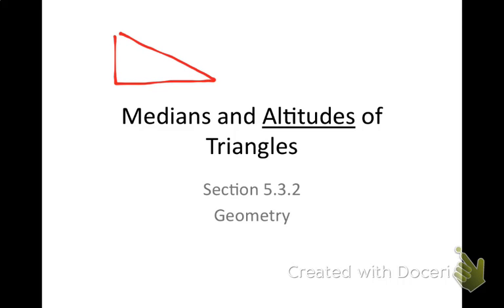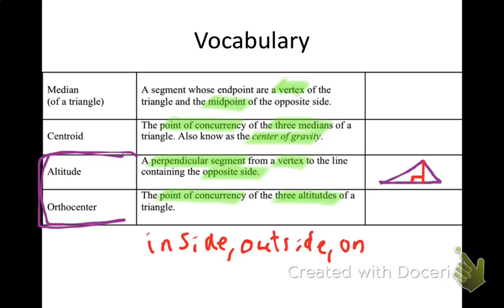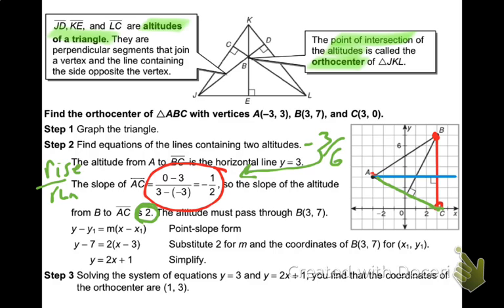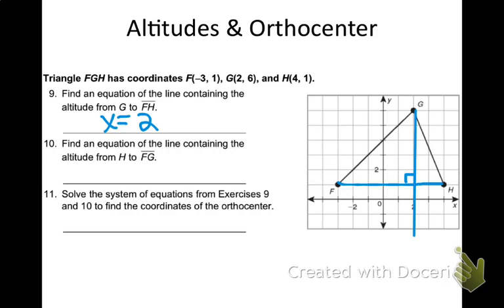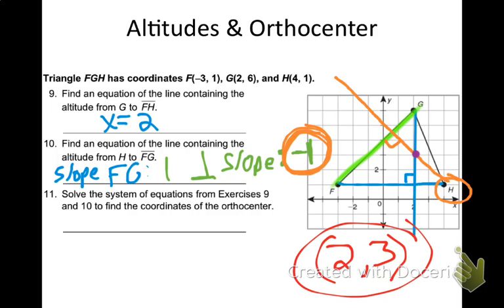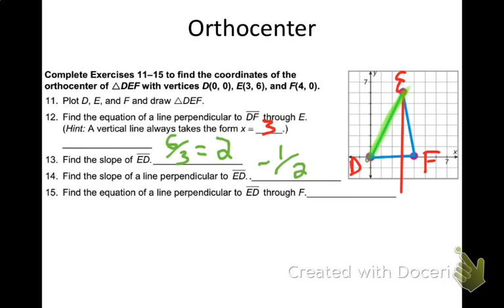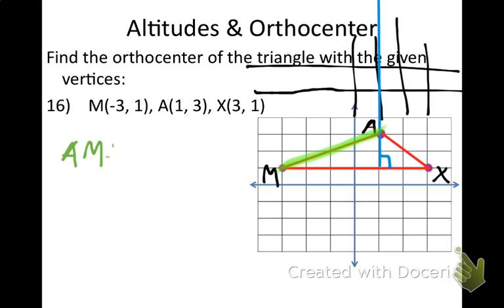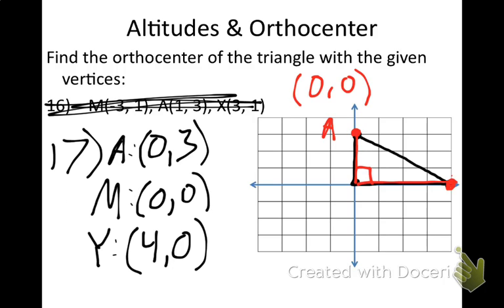Geometry 5.3.2 (Altitudes of Triangles)